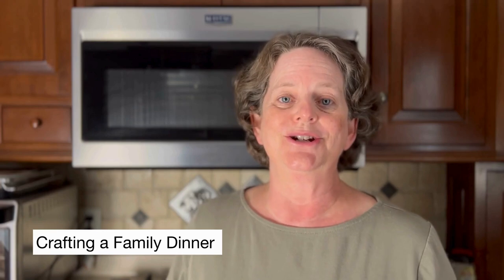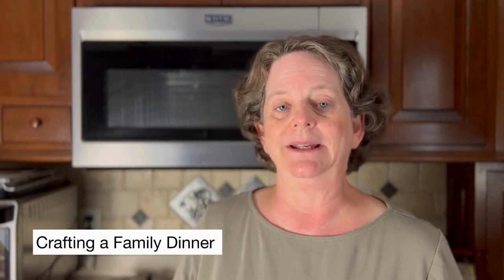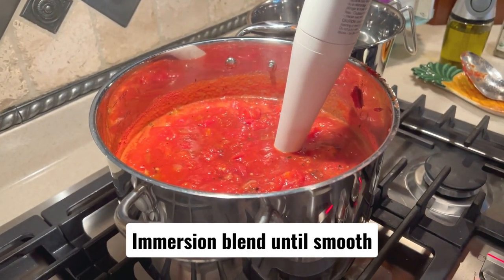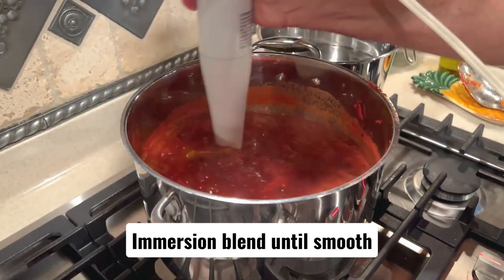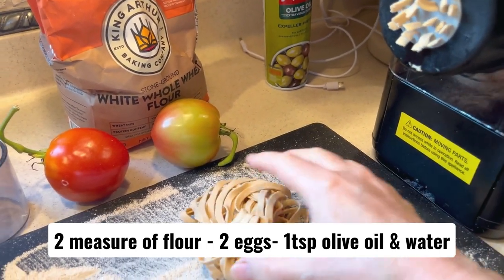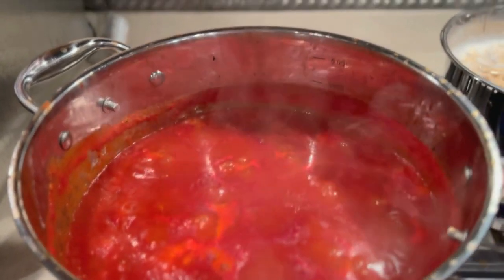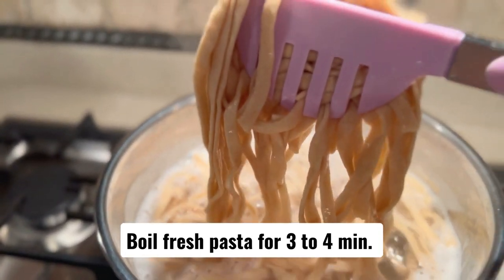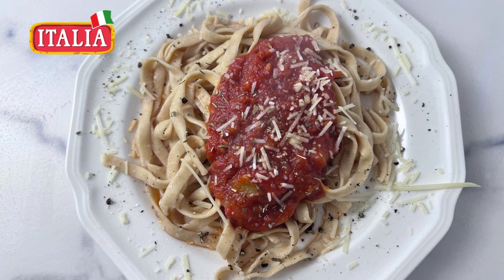How To Make Italian Style Fresh Tomato Sauce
Learn how to make authentic Italian tomato sauce from fresh tomatoes, using a recipe passed down through five generations of our Buonpane family from the Naples area of Italy. This easy, healthy, and vegetarian sauce captures the true essence of Italian cooking, perfect for your favorite pasta dishes. Join us as we share our cherished family tradition, showing you step-by-step how to create this flavorful and timeless sauce at home.

Pair your homemade Italian tomato sauce with fresh, authentic pasta made using the EMERIL LAGASSE Pasta & Beyond. This versatile kitchen appliance makes it easier than ever to create delicious, homemade pasta from scratch. In this video, I'll show you how I used the machine to craft perfectly textured pasta that complements our family’s five-generation-old tomato sauce recipe. Whether you're new to pasta-making or a seasoned pro, this step-by-step guide will help you bring the taste of Italy into your home with ease.

⭐️ 🛍 EMERIL LAGASSE Pasta & Beyond, Automatic Pasta and Noodle Maker with Slow Juicer

Our family makes from scratch pasta but I need a shortcut for busy families who want fresh pasta but do not have the time to make it the traditional way.
I use this electric pasta machine that does all the work and has all of the taste.
EMERIL LAGASSE Pasta & Beyond uses flour, olive, water, and egg and in 15 minutes you have fresh pasta dough that extrudes into 8 different shapes.
Never buy fresh pasta in the store that costs beyond what a family can afford. I have tried so many other gadgets but none work like this.

There two others that are similar.

➡️ FAVORITE KITCHEN ITEMS:
   ➡️ FAVORITE KITCHEN ITEMS:
🛍⭐️ 🛍 Ninja Creami
🛍 KitchenAid 3.5 Cup Food Chopper - Pistachio/
🛍 CrockPot 6 QT
🛍 CrockPot 8 QT
🛍 Ninja Food Everyday Possible Cooker
🛍 Vegetable Chopper
🛍 Magic Bullet Small Blender Set
   🛍 Ninja Countertop Convection Toaster Oven, air fryer:

CHAPTERS:
00:00 Introduction
00:10 Buonpane Italian Family Recipe
00:20 Peel Tomatoes
00:30 Boil down and reduce liquid
00:41 Olive oil, onion, peppers, garlic, basil, oregano saute
00:51 Add Veggies & Tomato Paste
01:01 Immersion Blend
01:11 Homemade Pasta
01:35 Boil Pasta for 3 to 4 minutes